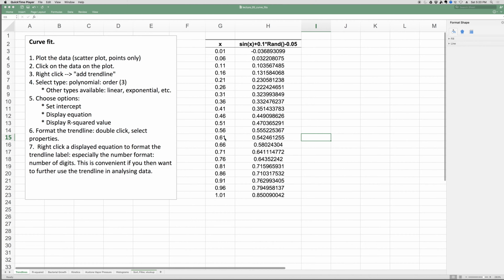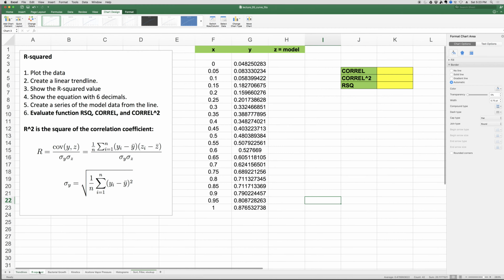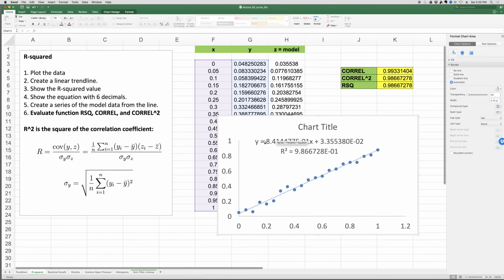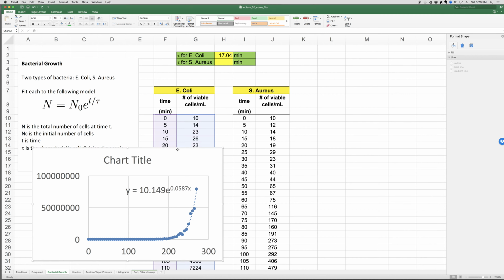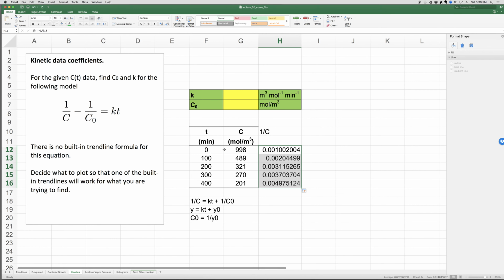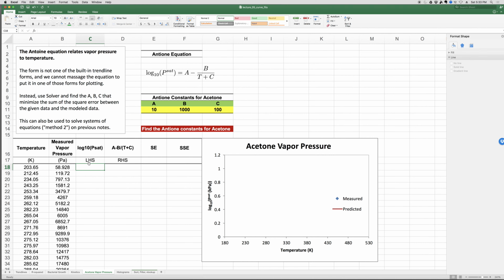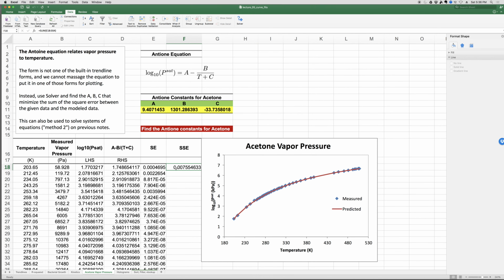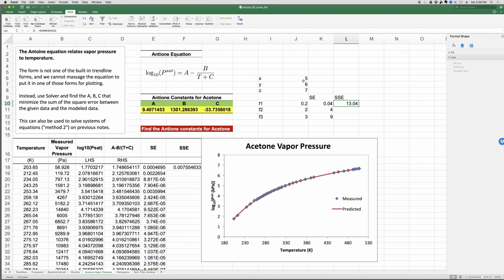Excel trend lines and curve fits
Creating trendlines and fitting model parameters to data in Excel.